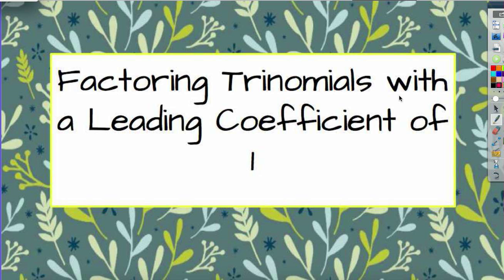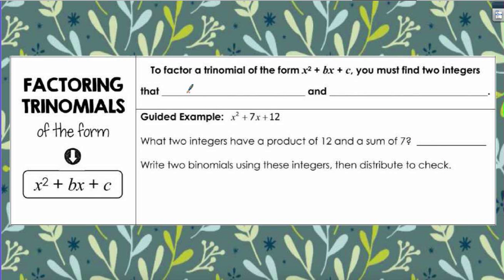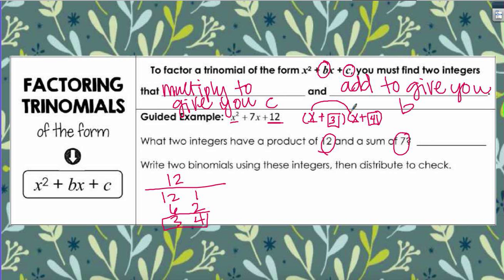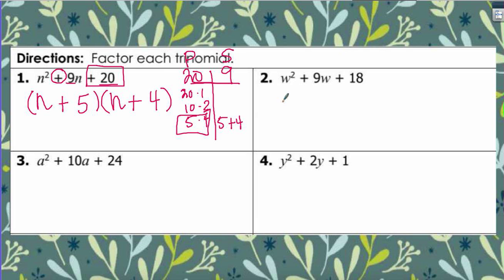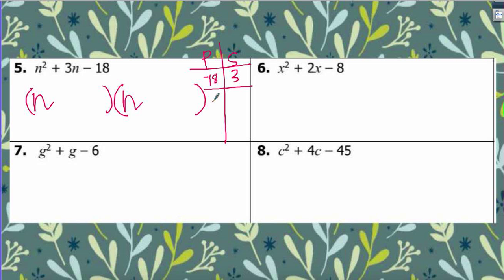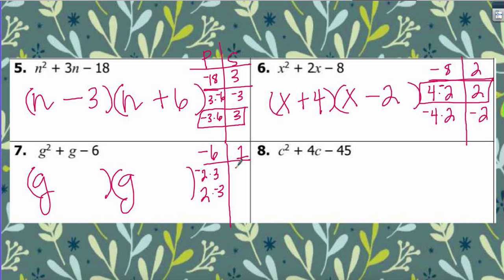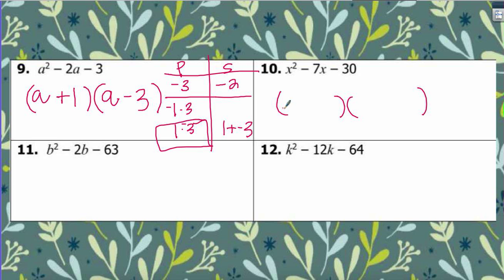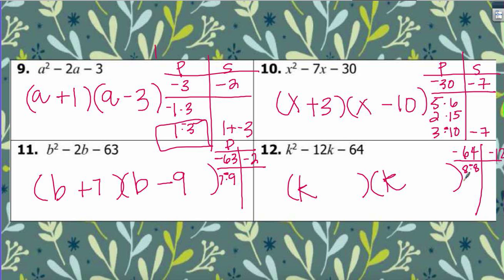Factoring Trinomials with a Leading Coefficient of 1